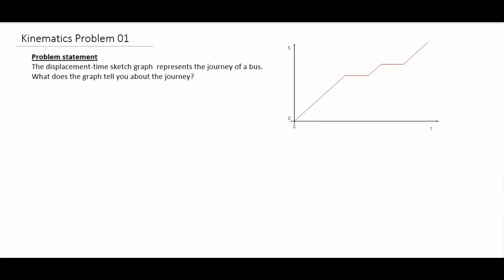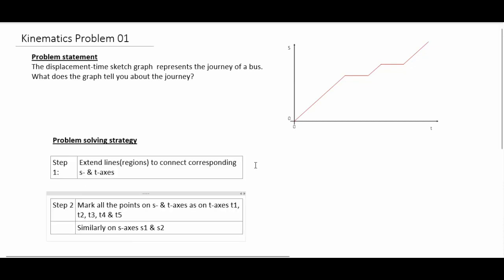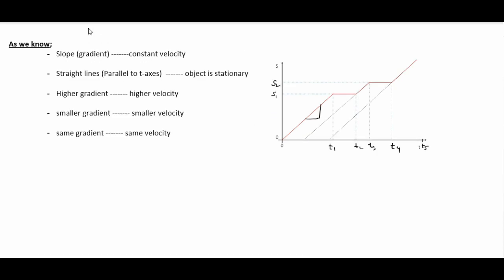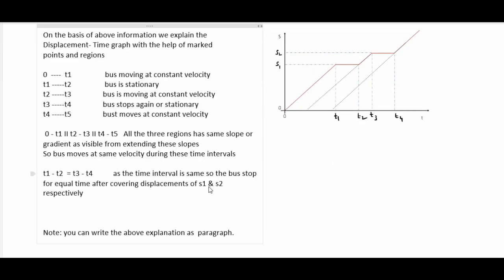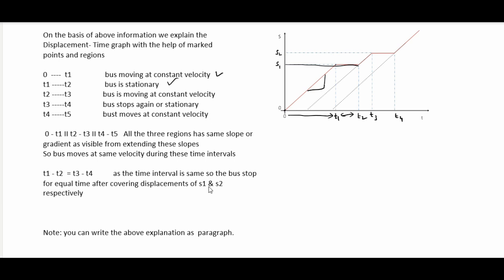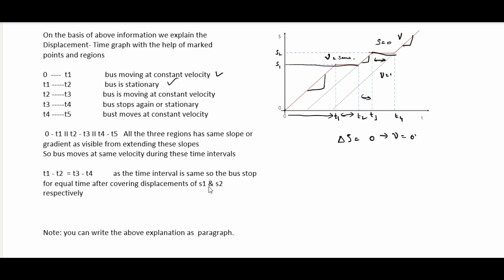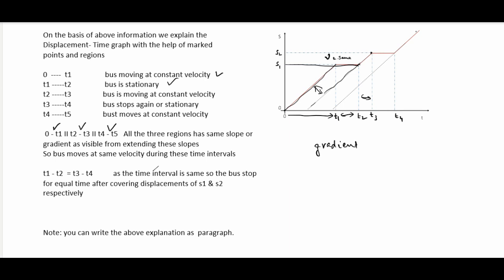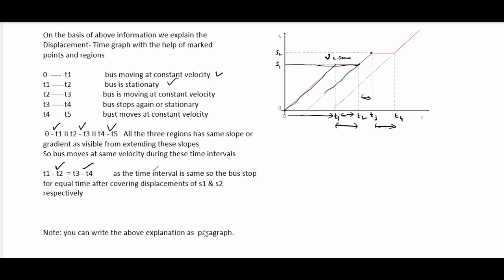Kinematics Problem 01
Physics problems and its solution with problem solving strategy and explanation of concept. The Physics lecture series are for A/O and undergraduate students